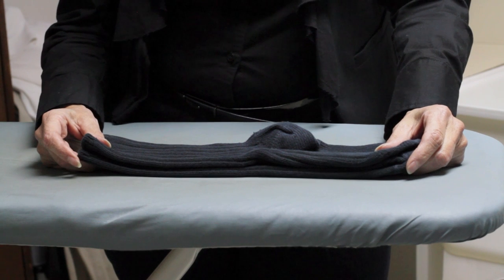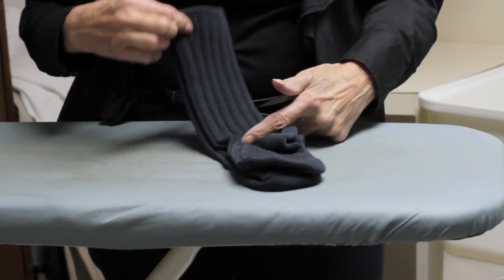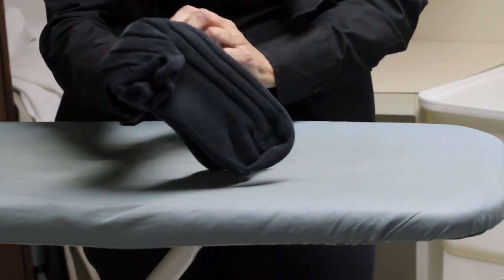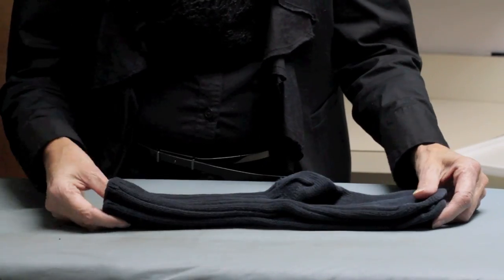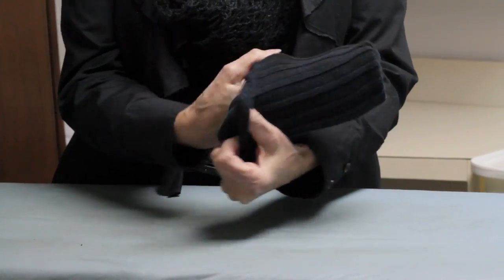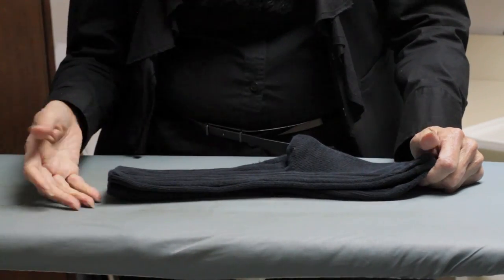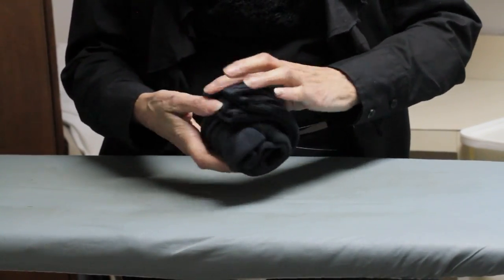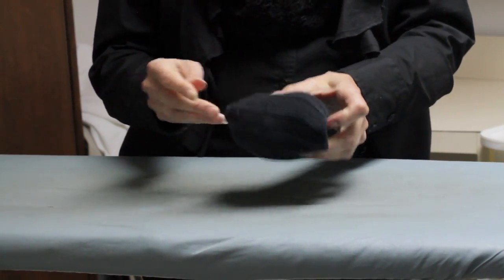How To Fold Socks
Two quick and easy ways to fold socks that keep their shape.  No stretching.